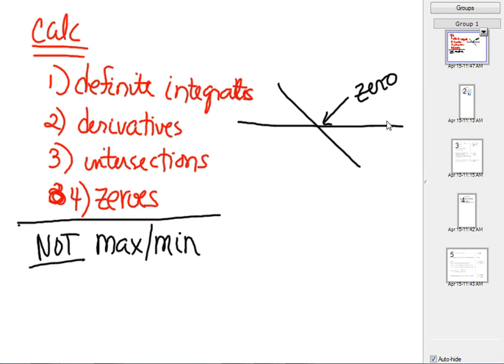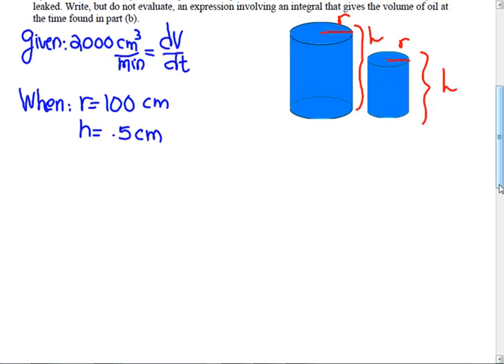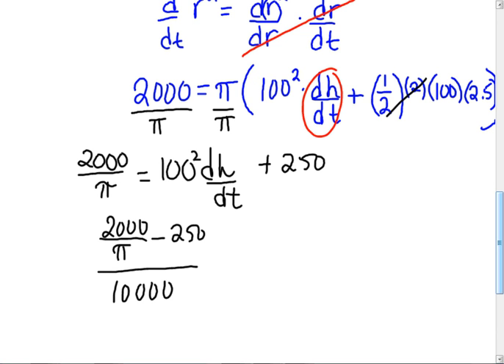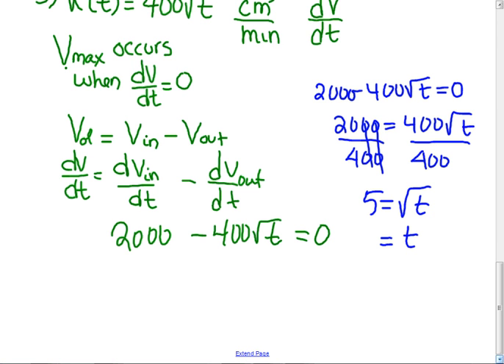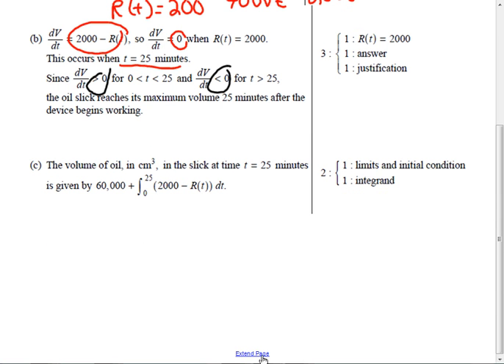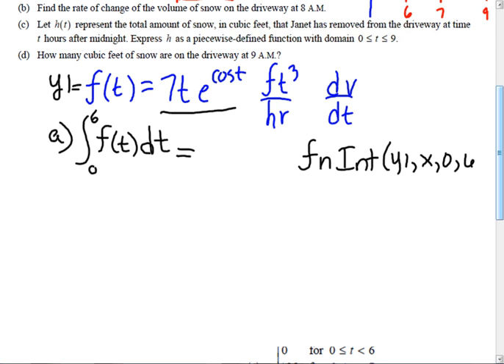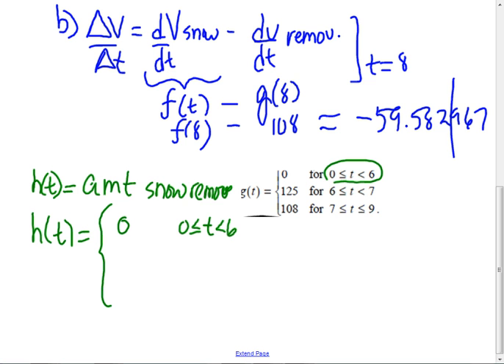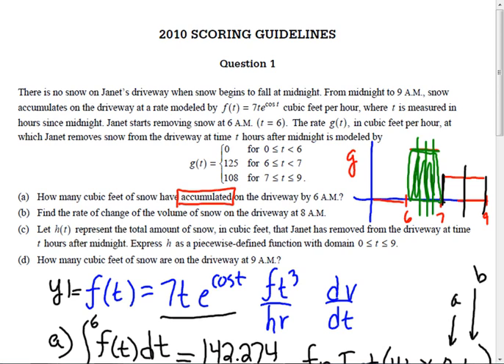Related Rates April 15